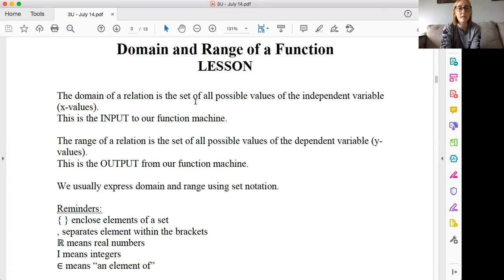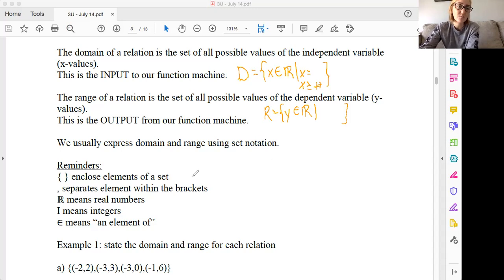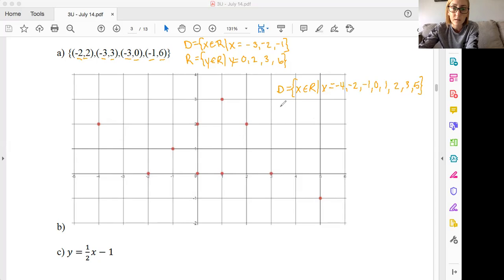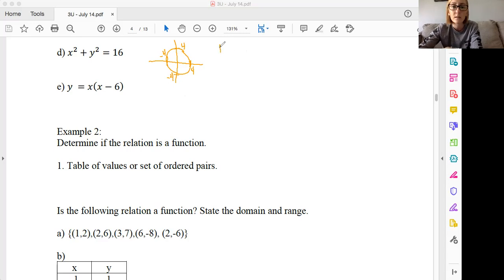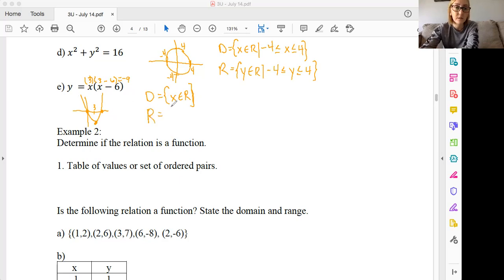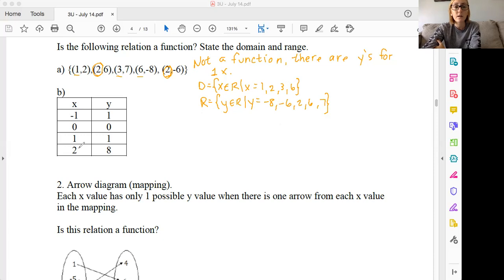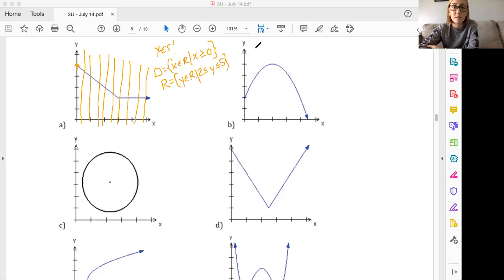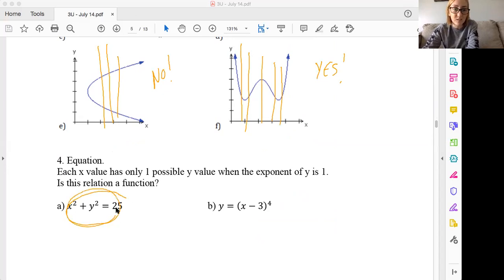Domain and Range of a Function